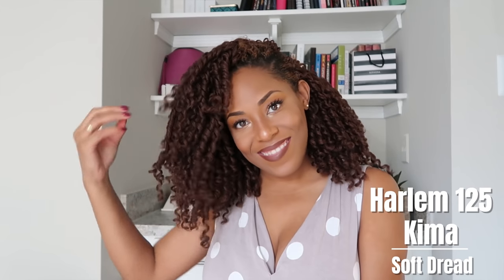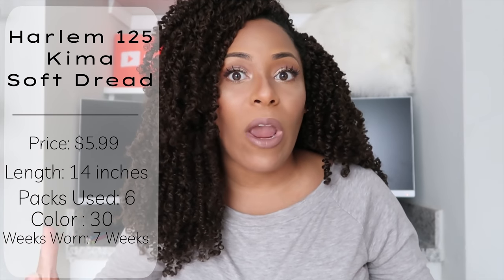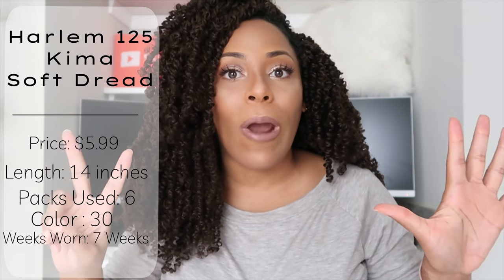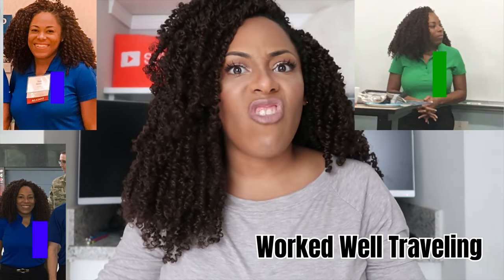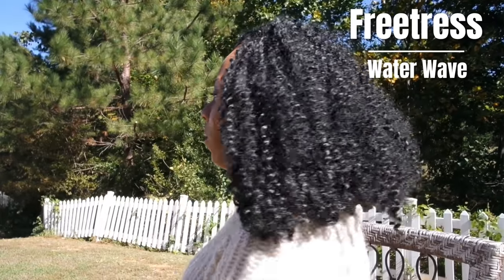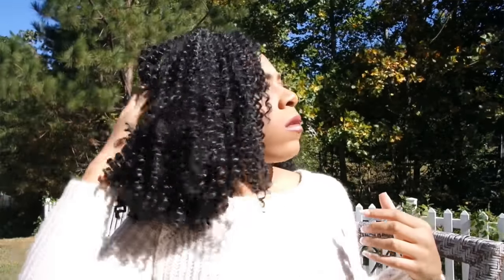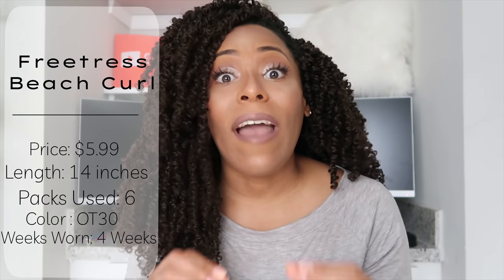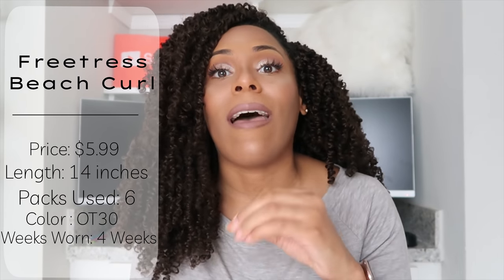NO MAINTENANCE CROCHET HAIR OPTIONS| LIA LAVON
Hair Worn: The Curl Refinery Handmade Crochet Island Twists

FTC:  All opinions are 100% my own!